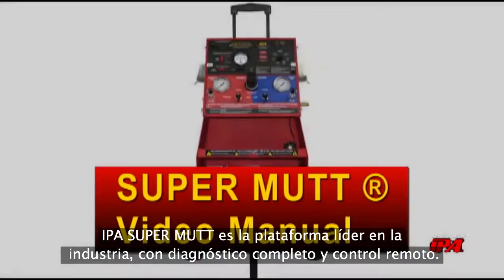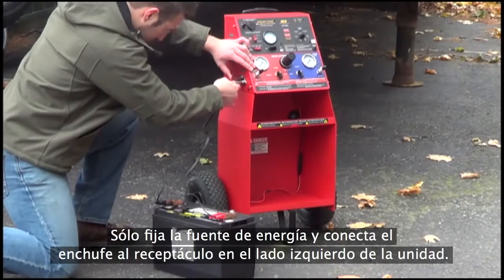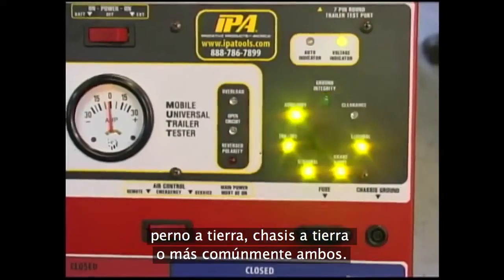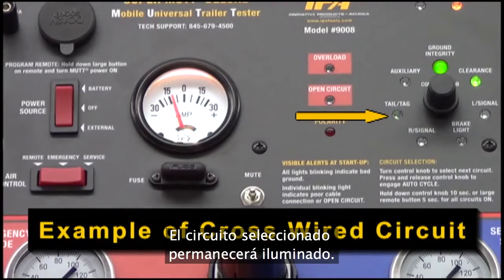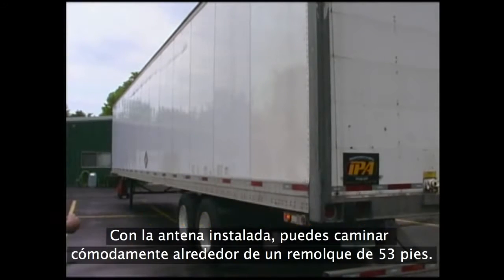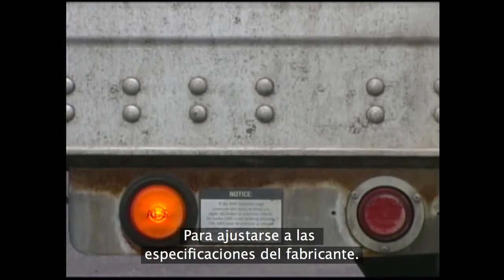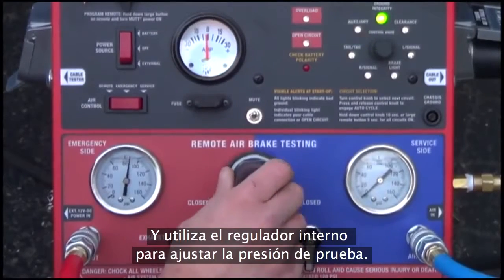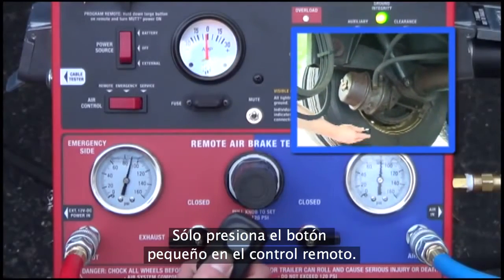IPA Tools 9008-DL Super MUTT® Trailer Tester Pro Edition Manual with Spanish Subtitles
#9008-DL Super MUTT® Trailer Tester Pro Edition

Commercial Diagnostic Trailer Tester (7 Round Pin)

Quickly troubleshoot lighting, air brake and ABS systems with the industry’s leading trailer tester. This intuitive and durable design is ideal for both on and off-site commercial trailer testing and repairs.

ELECTRICAL TESTING (12/24 Volt Operation)
• Power lights: Manually, All-On, Auto Scan, or by Remote Control
• Audible and visual alerts: cross, open, overloaded and short circuit indication
• Pulsar® mode allows diagnostic repair
• Advanced trailer wiring diagnostics
• Amperage readout and range (0-20 amps)
• Cable testing
• Ground failure detection: differentiates between wire and chassis ground

ABS TESTING
• Access ABS blink codes
• Test ABS fault blink codes via Auxiliary and Brake Circuit activation (i.e. Meritor/Wabco, Bendix® TABS-6 and Haldex systems)

AIR BRAKE TESTING
• Performs leak down test on service and emergency lines
• Remote control allows observation of slackers to measure and adjust pushrods
• Real time, repetitive brake activation to find developing problems and verify leaking servo cans
• Features an internal air regulator

REMOTE CONTROL
• Remotely test all trailer electric circuitry and air brake actuation with new 12-button remote
• (2x) 3-button remote controls test all trailer electric circuitry and air brake actuation, 200+ ft. range
• Sync multiple (12) remotes to one unit

Also Included:
New 12-Button Remote Control
MUT-RM12
• 200+ ft. range
• 340mHz
• Uses battery type 23A (included)

Includes:
12-Button Remote Control • (2x) 3-Button Remote Controls • 5' 7-Way Cable • Chassis Ground Cable • External Battery Connector • 8' Glad Hand Hoses • 10 Amp Battery Charger • Face/Battery Shield • Rain Cover

9005A Super MUTT® Service Truck Edition Trailer Tester

Diagnostic Light, Air Brake and ABS Tester Designed for Emergency Vehicles (7 Round Pin)